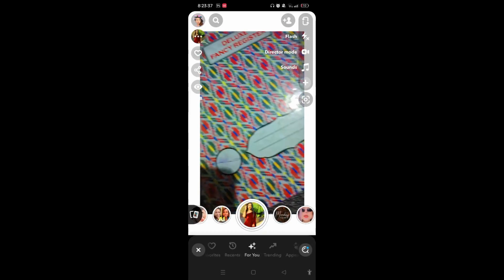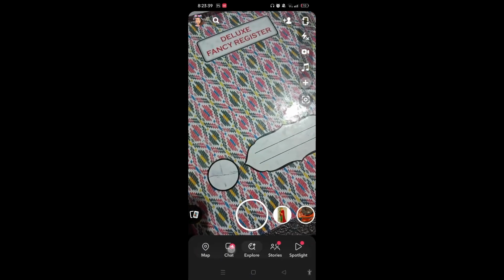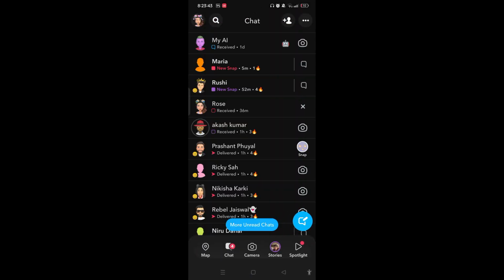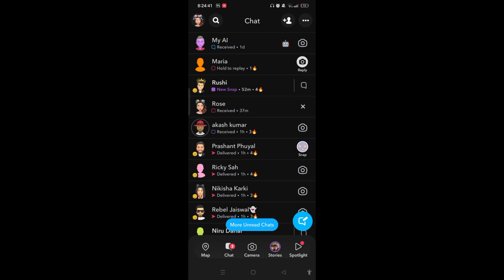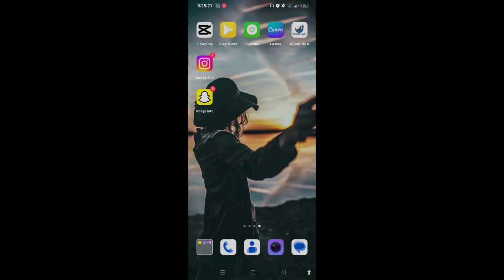What Does SB Mean on Snapchat?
SB Solved! Unlock the Snapchat Lingo & Impress Your Streak Squad (2023 Guide)
Confused by that cryptic "SB" popping up in your Snapchat chats?  Don't let FOMO ruin your Snapstreak! App Unleash is here to crack the code and reveal the true meaning of SB on Snapchat